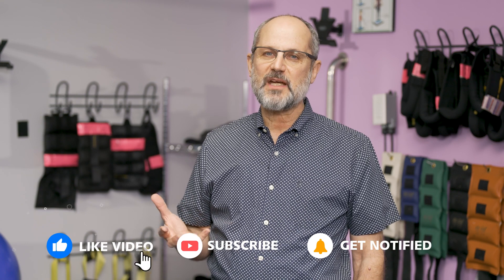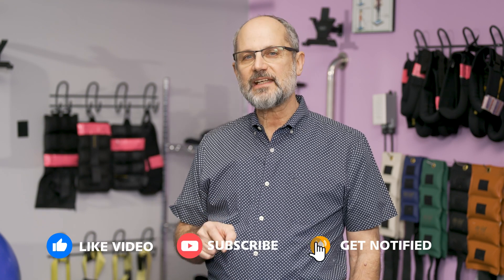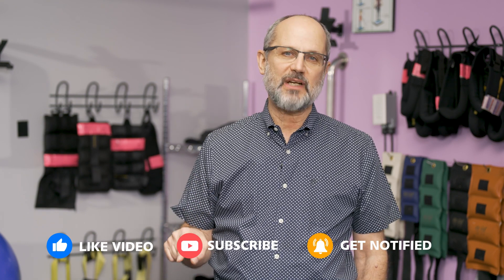What Degree of Scoliosis Requires Surgery ? | Dr. Andrew Strauss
In this video, we delve into the topic of scoliosis surgery and the degree of curvature that usually calls for surgical intervention. According to the medical model, surgery is typically recommended for a curve measuring 40 to 45 degrees in growing children and 50 to 55 degrees in adults. However, it's important to note that the decision to undergo surgery is not solely based on medical necessity but often influenced by personal choices. Factors such as cosmetic concerns and reluctance to engage in exercises can also sway individuals towards surgery. It's crucial to understand that surgery is generally reserved for very large curves, as rapid progression is less of a concern in adults.